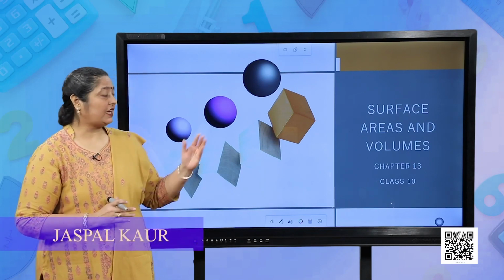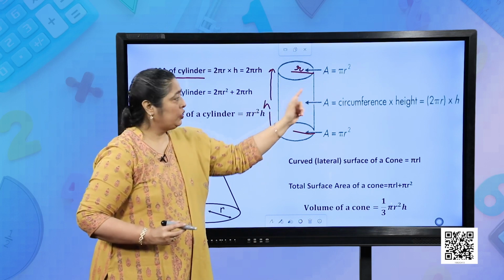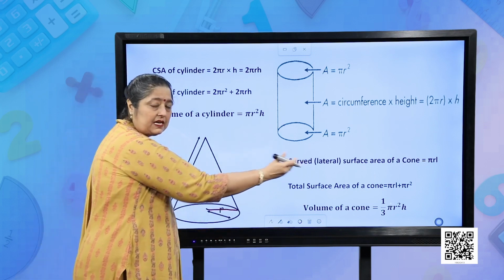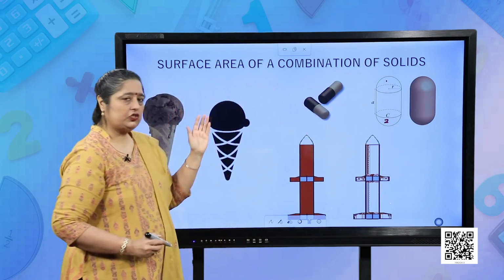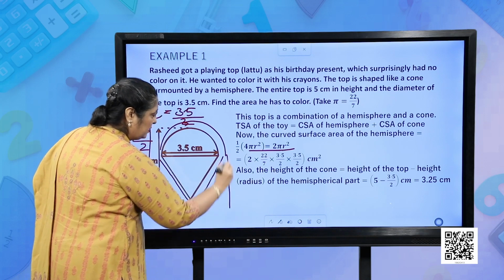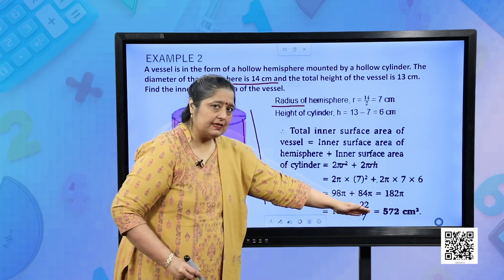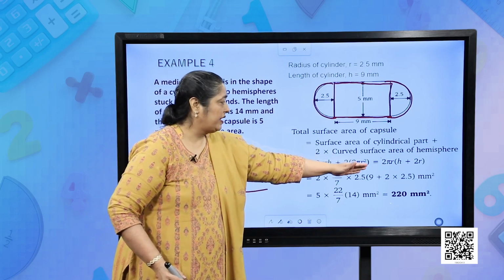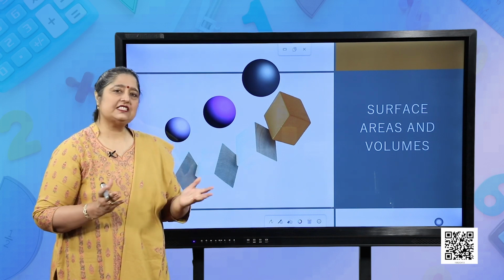Class 10 Mathematics Chapter 13 Surface Areas and Volumes 1